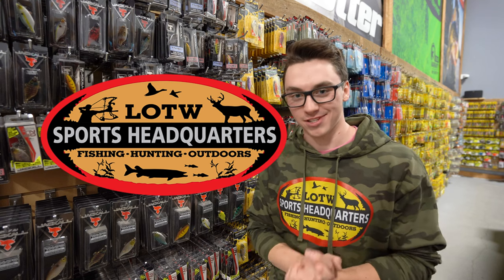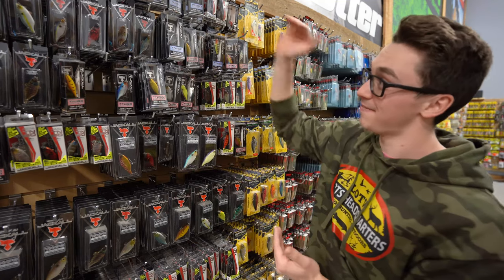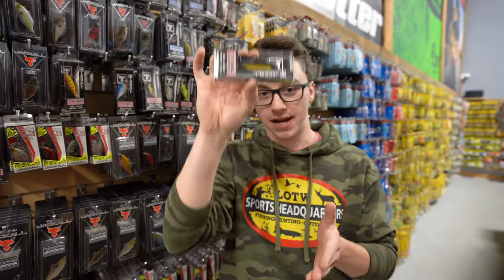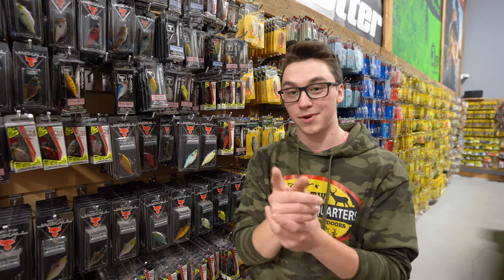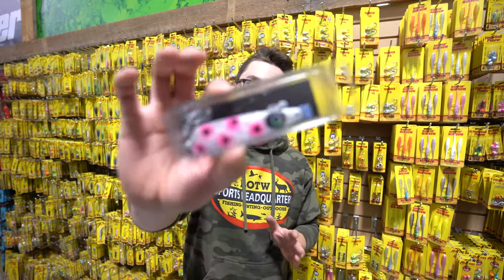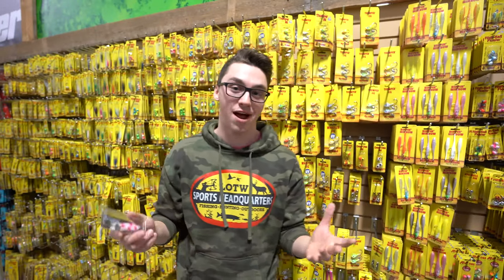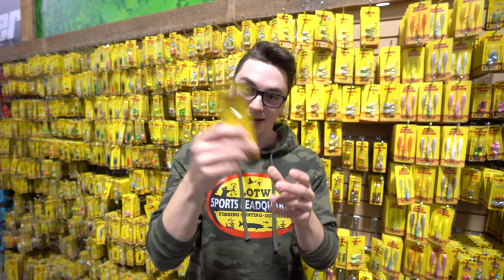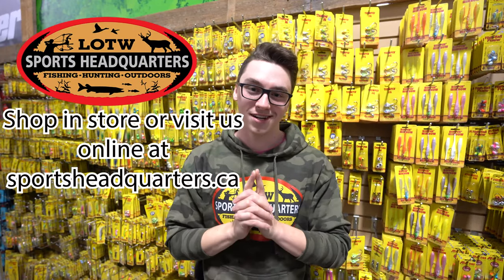Rattlebaits & Jigging Spoons For Walleye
In this video, Josh highlight's some lures for targeting walleye through the ice! Link below to explore the colour variations and much more!